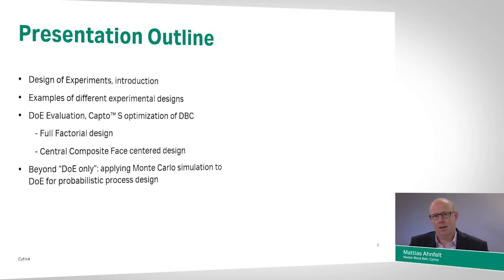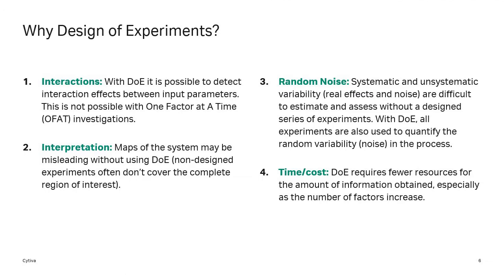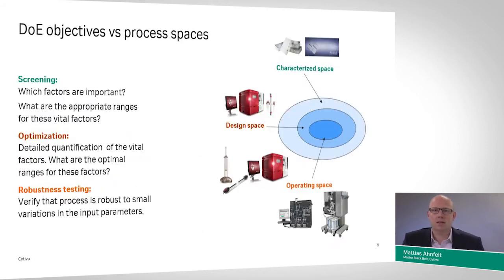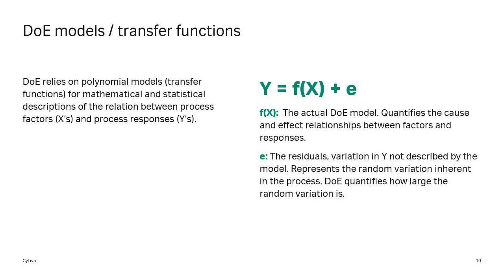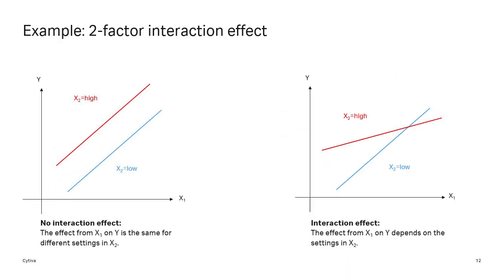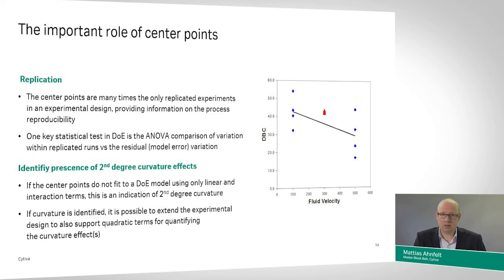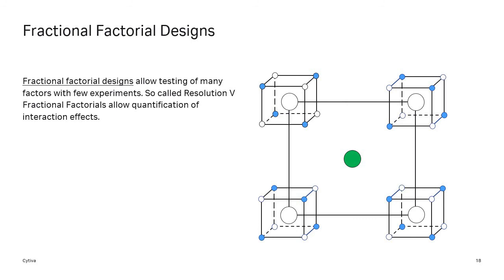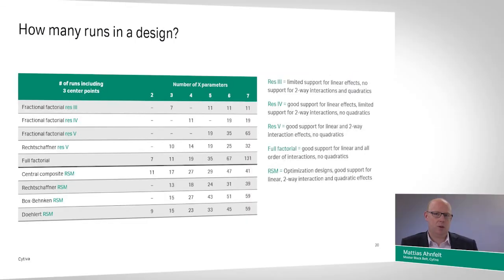Design of experiments (DoE) in protein purification (part 1)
Unlock the power of Design of Experiments (DoE) in optimizing protein purification experiments with this comprehensive introductory session. Part 1 of this series explores the fundamentals of DoE, including key terminology, experimental design strategies, and practical examples specific to protein purification systems. By applying Quality by Design (QbD) principles, you can gain deeper insights into your processes, optimize performance, and enhance reproducibility.

What you’ll learn in this video:
• An introduction to DoE in protein purification and why it is essential for bioprocess development.
• Examples of experimental designs and their objectives in defining process spaces.
• Insights into DoE models, including full factorial, fractional factorial, and central composite designs, tailored to chromatography applications.
• A step-by-step explanation of critical factors, responses, and verification techniques to ensure robust outcomes.

With practical examples and expert guidance, this session demonstrates how DoE can streamline protein purification workflows, making experimentation more efficient and results more reliable.

Download the free handbook, "Design of Experiments in Protein Production and Purification" (no registration required)

Discover how to elevate your protein purification processes by mastering DoE—an essential tool for achieving consistency, efficiency, and innovation in biopharma research.

Chapters:
00:00:00 Introduction to Design of Experiments (DOE)
00:00:01 Understanding process inputs and outputs
00:03:28 Understanding process inputs and interactions
00:05:18 Understanding interaction effects in Design of Experiments
00:07:13 Understanding DOE terminology and factors
00:08:51 Understanding model transfer functions in chromatography
00:10:34 Optimizing chromatography in downstream processing
00:12:17 Key factors in process development
00:14:04 Understanding design space and optimization in QbD
00:15:46 Understanding robustness testing in experimental processes
00:17:28 Understanding transfer functions and polynomial models
00:19:24 Understanding interaction effects in statistical models
00:21:41 Understanding two-factor interaction effect in protein purification
00:23:07 Impact of pH and conductivity on aggregate removal
00:24:50 Optimizing conductivity and pH for aggregate removal
00:26:38 Importance of replicating center points in experiments
00:28:22 Determining the need for quadratic models in experimental design
00:30:08 Understanding error terms in predictive models
00:32:00 Scaling up lab models to pilot scale
00:33:46 Understanding fractional factorial designs
00:35:28 Understanding central composite design in polynomial modeling
00:37:41 Understanding Design of Experiments: key factors and techniques
00:38:46 Exploring fractional factorial design in process analysis
00:40:25 Conclusion of lecture part 1